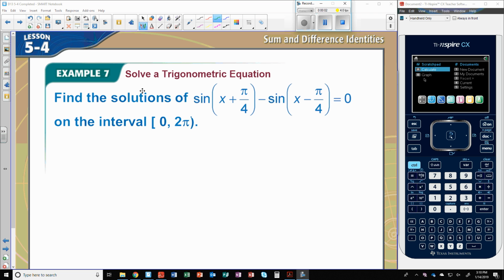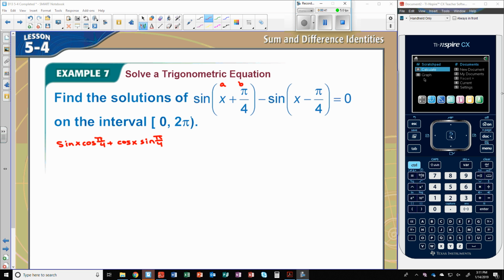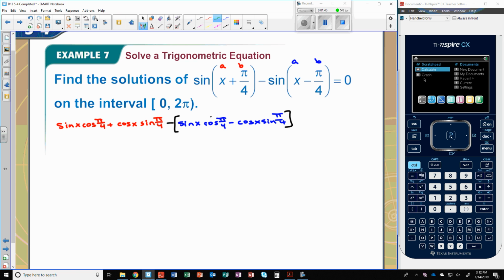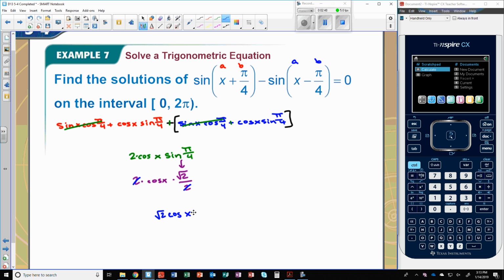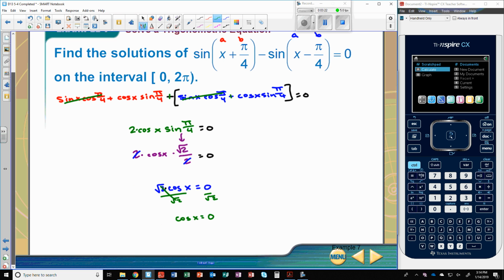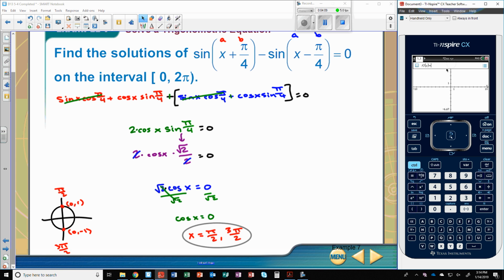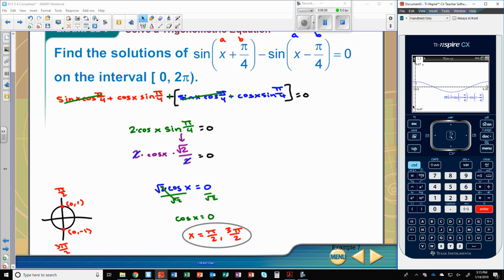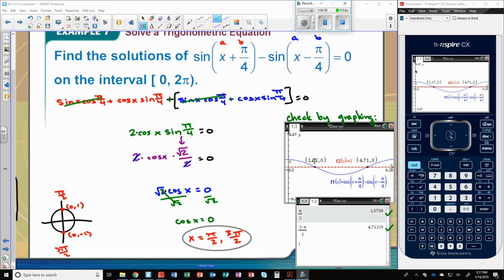5-4 Example 7 Solve a Trigonometric Equation